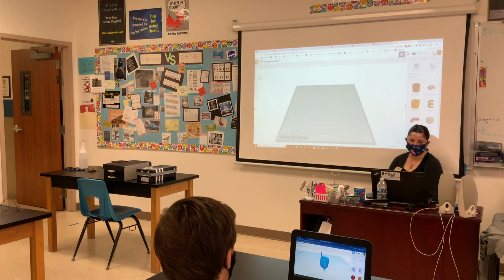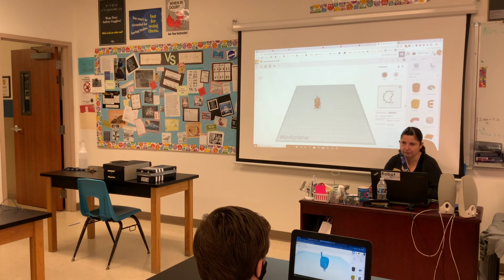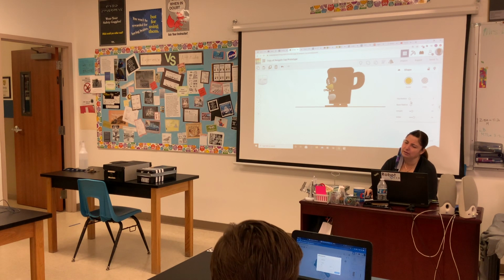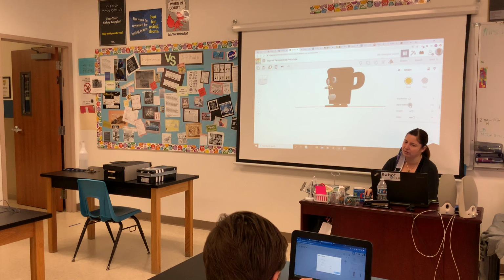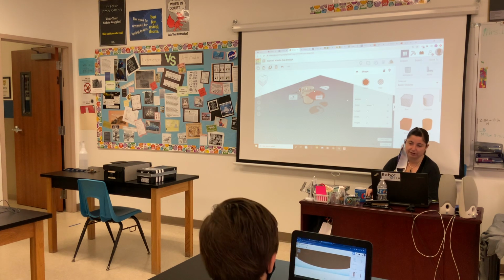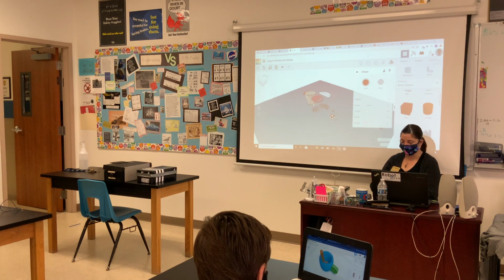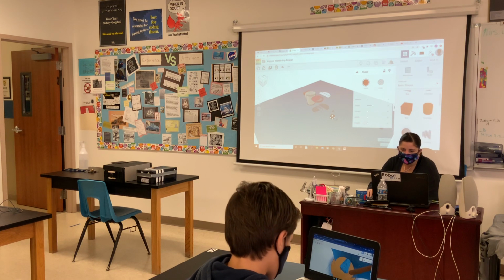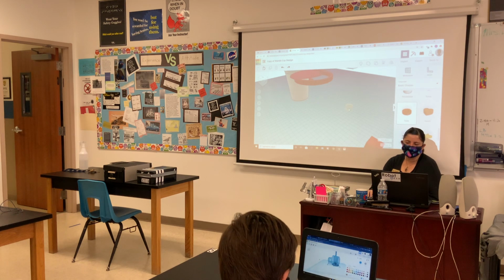TinkerCAD cup Prototypes Dec7